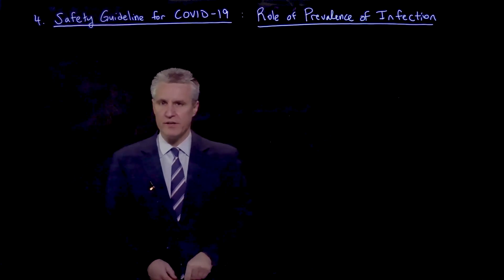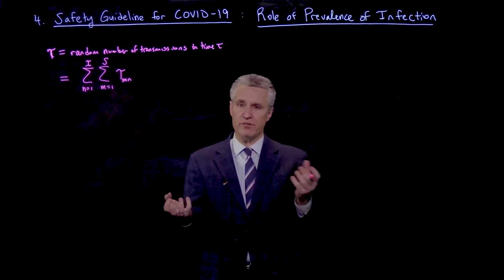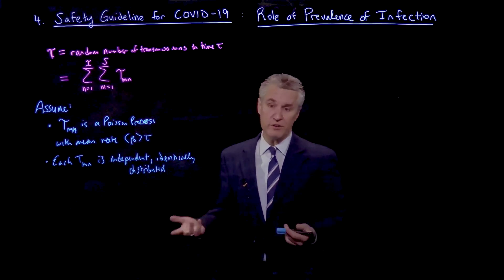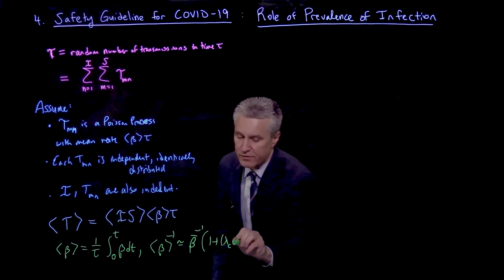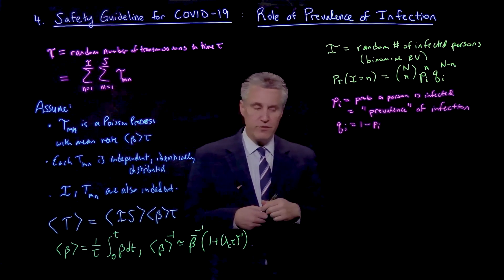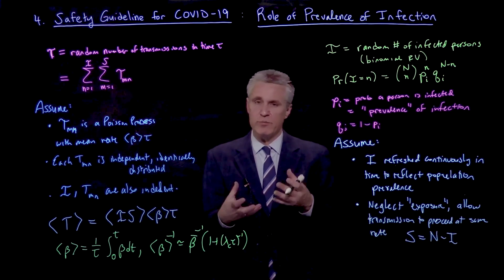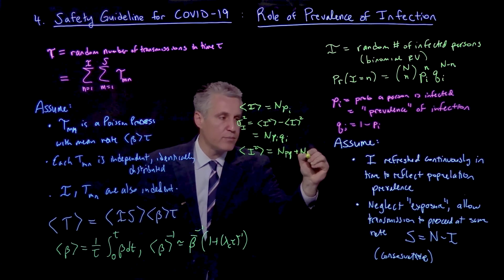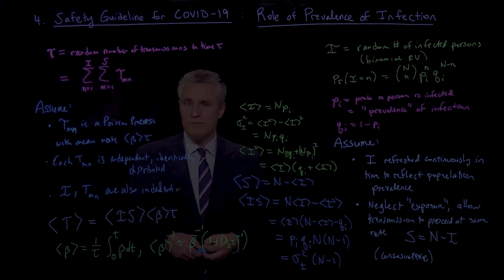Safety guideline for COVID-19: Role of prevalence of infection